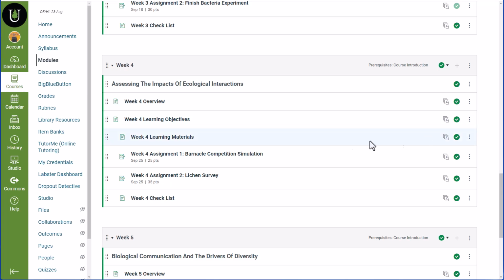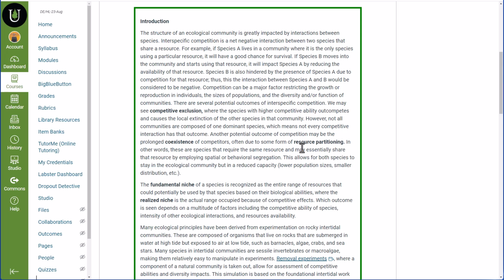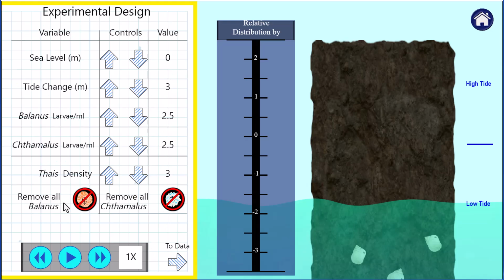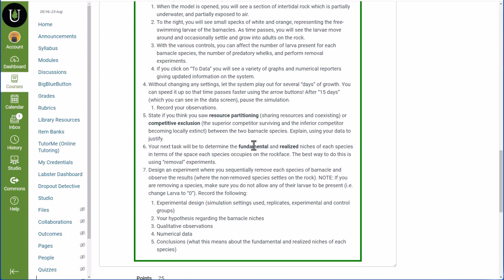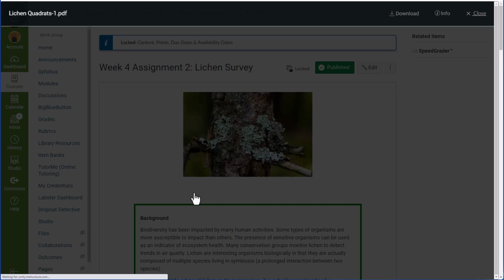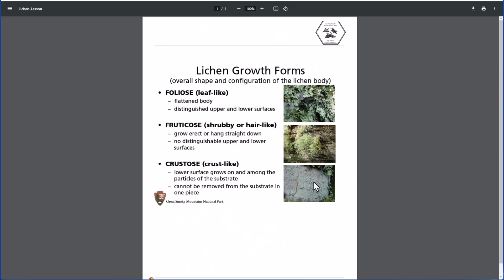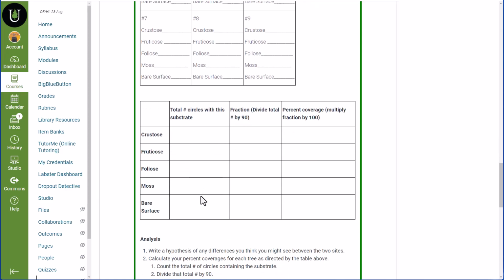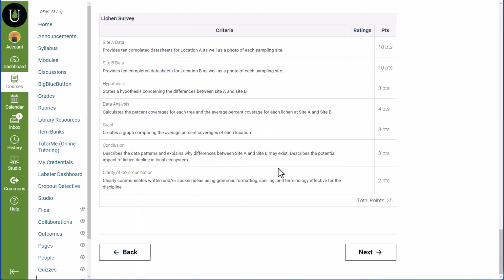biol 106 new instruct wk 4